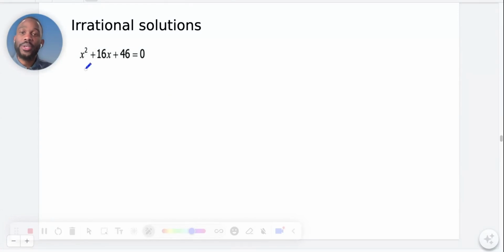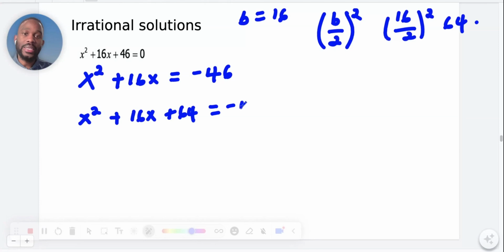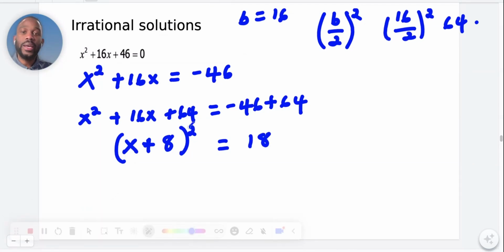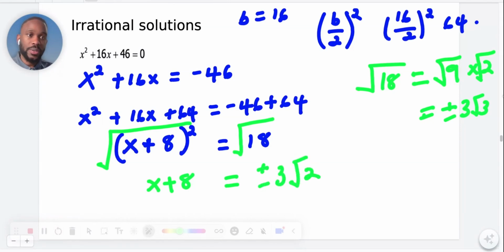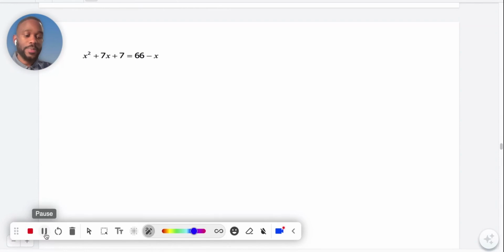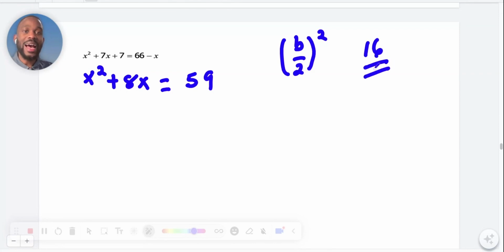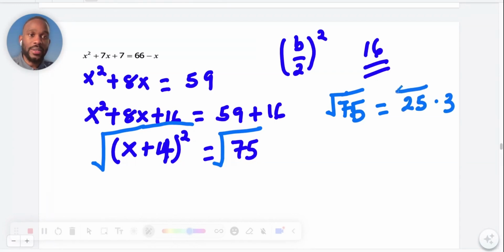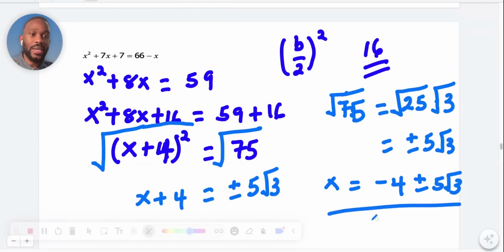78. Solving Quadratics with Irrational Roots Using Completing the Square par 1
Learn how to solve quadratic equations with irrational solutions using the method of completing the square! In this video, we walk step-by-step through two examples, showing how to isolate variables, create perfect square trinomials, and simplify square roots like √18 and √75.  Whether you're reviewing or teaching completing the square, this video makes it simple and accessible. Great for classroom use or extra practice!